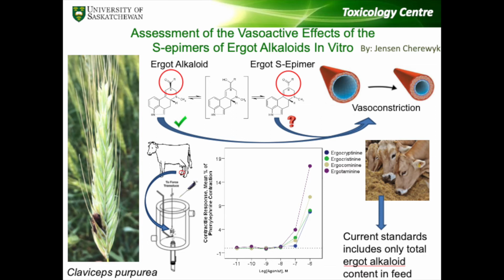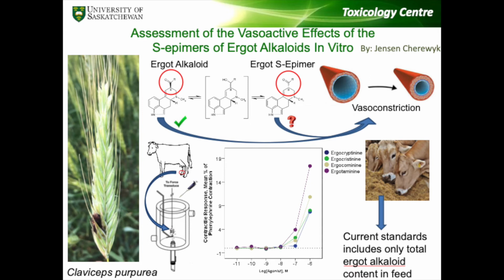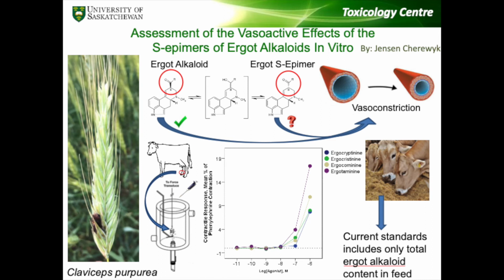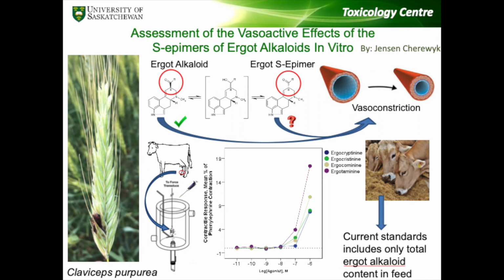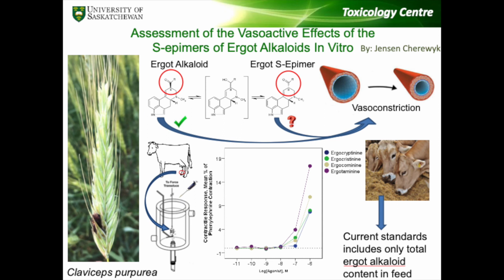2020 3MT Competition USask - Jensen Cherewyk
Assessment of the Vasoactive Effects of the S-epimers of Ergot
Alkaloids In Vitro.